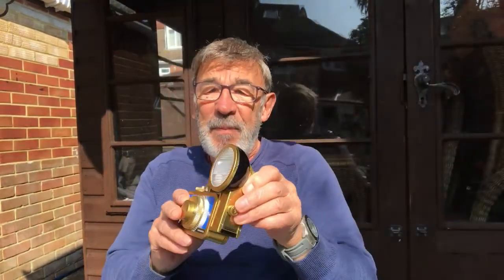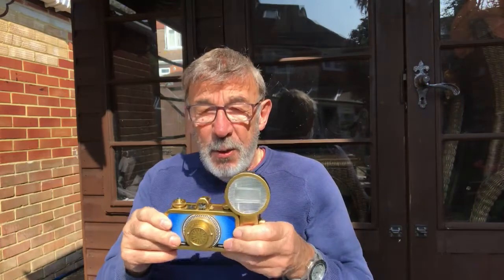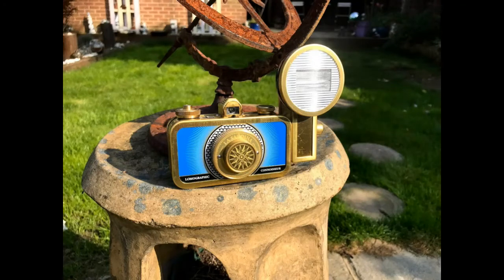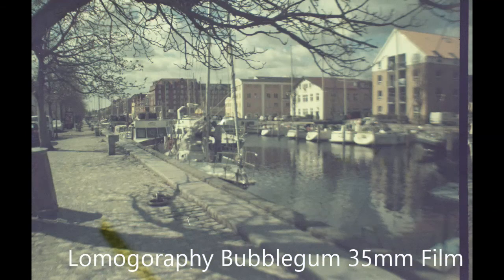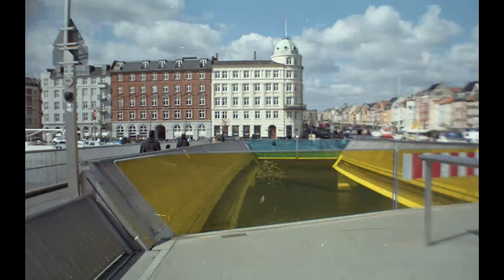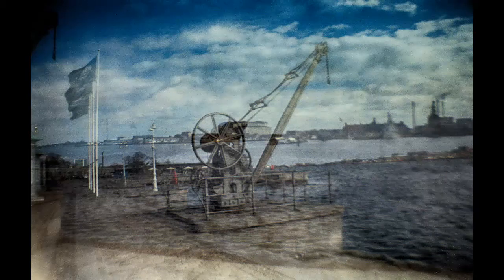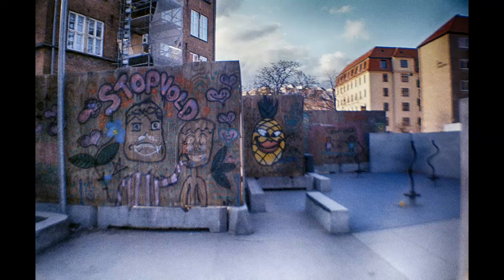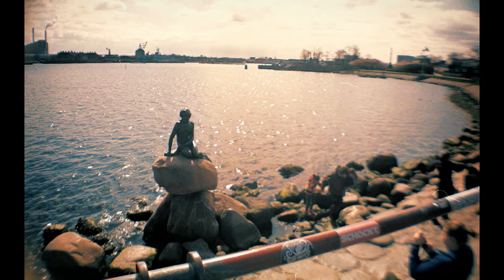Why my La Sadina camera is so much fun!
I took my La Sadina camera to Copenhagen for a field trip and tried 3 different types of film. Bubblegum, My heart and Redsacale. What was best? See the results and compare for yourself! la Sadina is great fun!